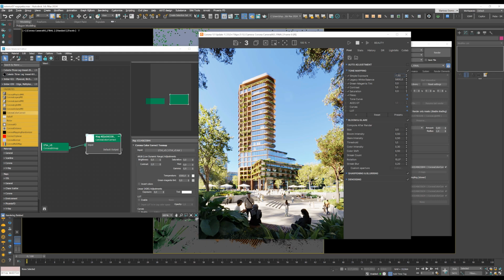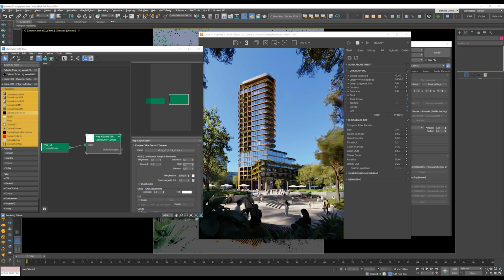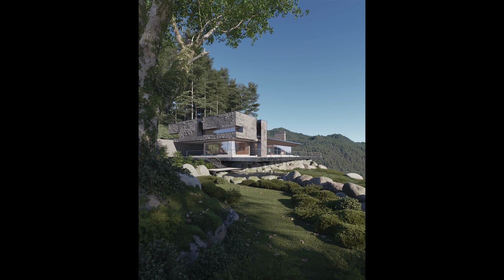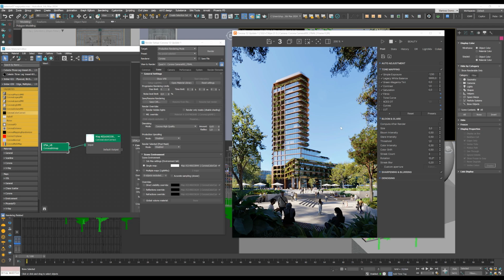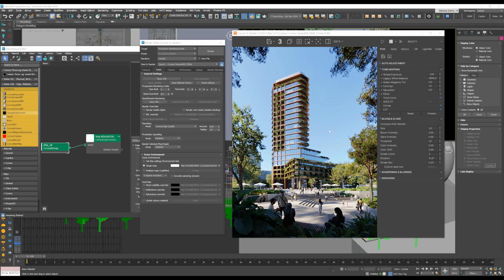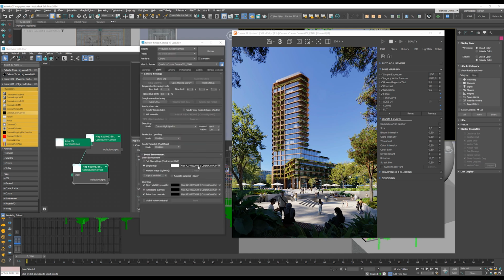25 Commercial Exterior Daytime 3d Lighting Setup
25 Commercial Exterior   Daytime 3d Lighting Setup